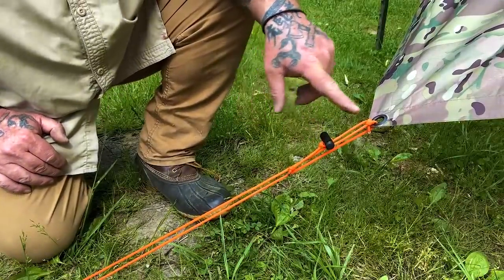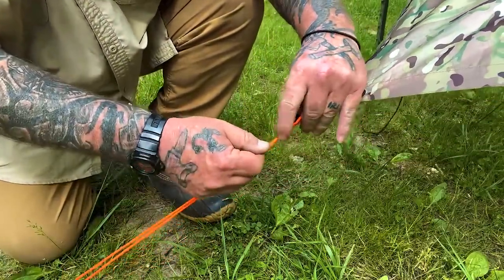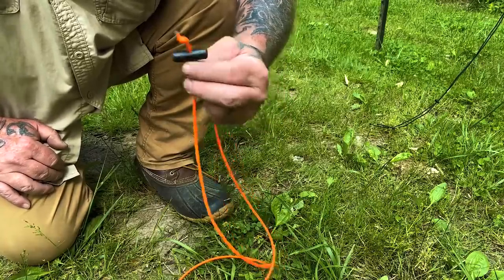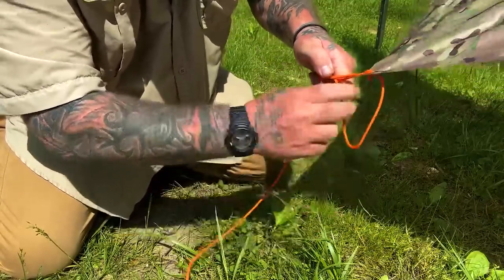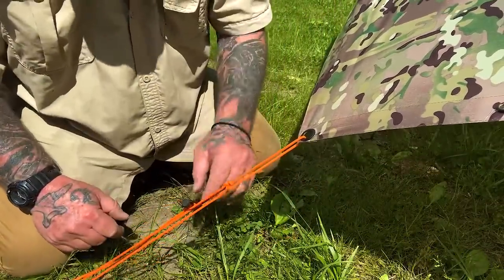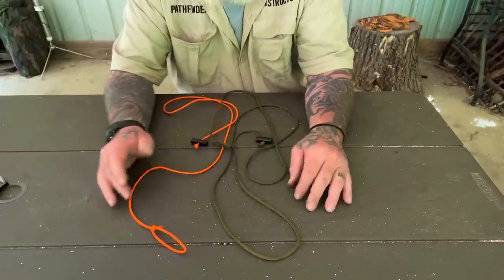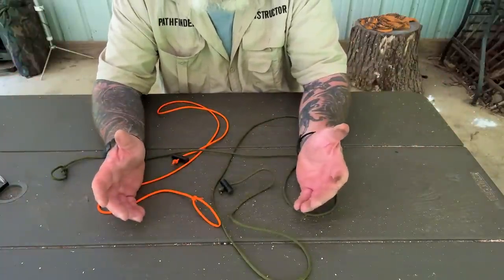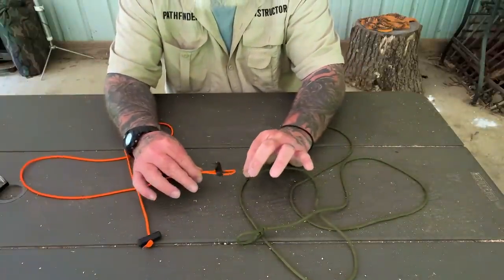Best cordage Management Improvements STOP TYING KNOTS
Exploring option for additions to the Cordage Management System